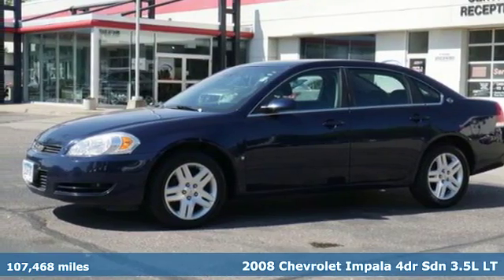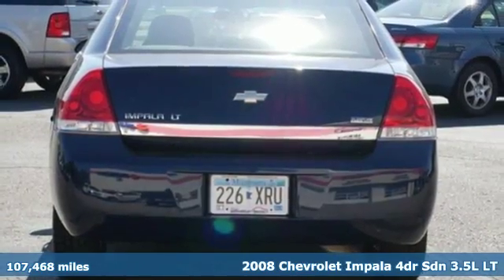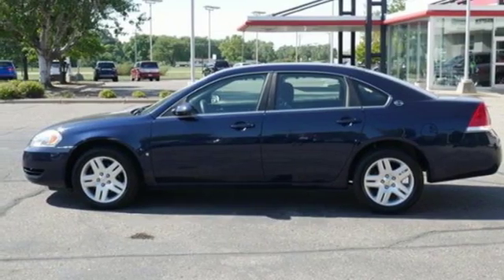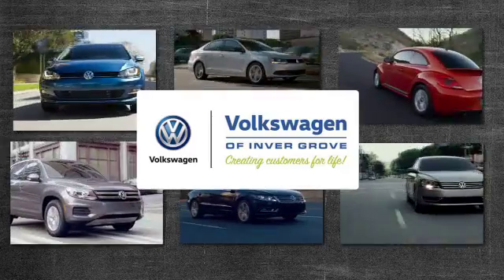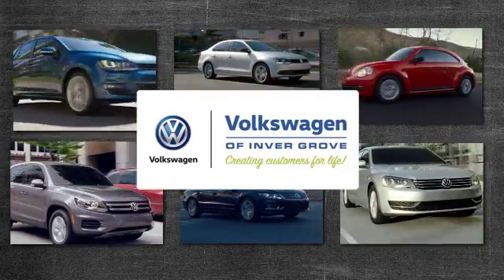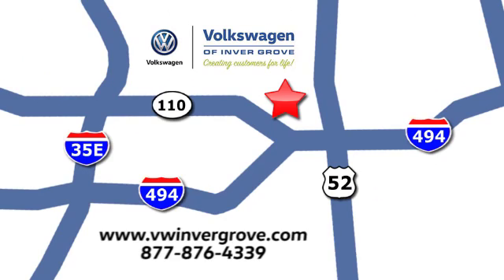Used 2008 Chevrolet Impala Saint Paul MN Minneapolis, MN M88134X - SOLD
Year: 2008
Make: Chevrolet
Model: Impala
Trim: 4dr Sdn 3.5L LT
Engine: 214 L V6 Cyl.
Transmission: 4-Speed A/T
Color: Imperial Blue Metallic
Interior: Ebony
Mileage: 107468
Stock #: M88134X
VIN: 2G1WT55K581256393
Power seat and low miles. Buy with confidence! Drive sure certified comes with roadside assistance, emergency rental car coverage, and road hazard tire protection. 120 days of renewable drive sure benefits!

Address:
1325 50th Street East